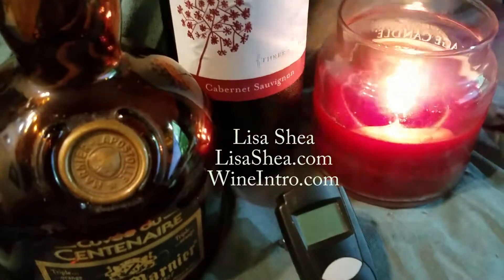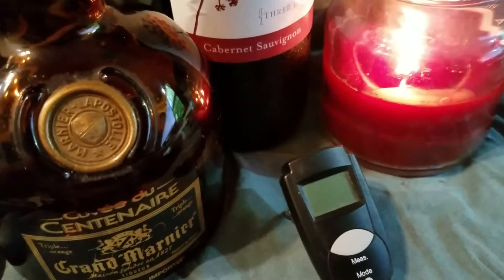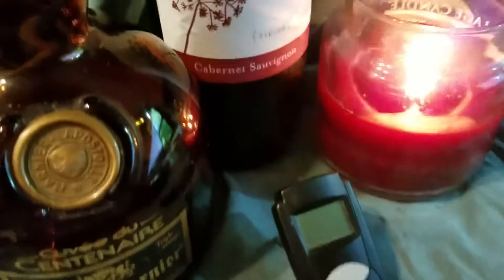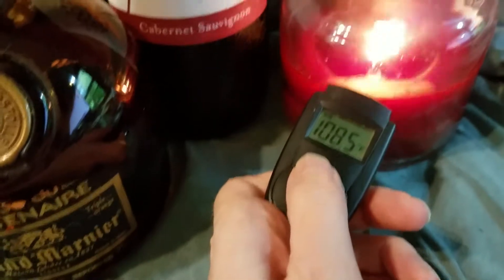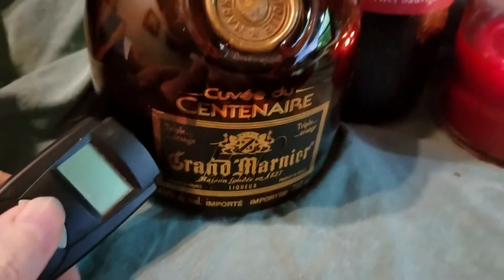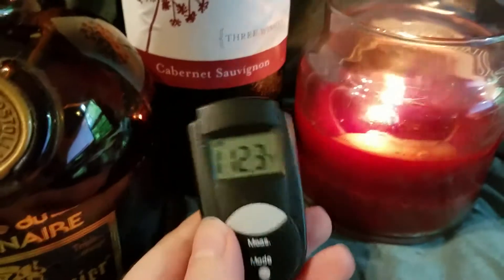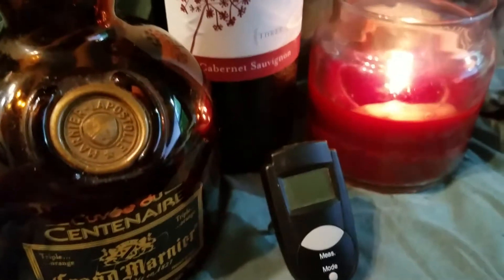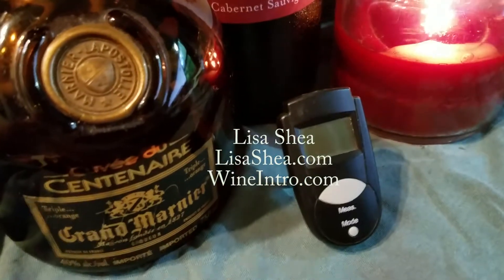Supco PIT1 Pocket Infrared Thermometer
There are all sorts of infrared thermometers out there, of all shapes and sizes. I love this Supco PIT1 Pocket Infrared Thermometer because it can easily be tossed in a pocketbook or pocket. It's that small and easy to carry around. There are all sorts of times that it's good to know what the temperature of something is. A forehead. The air. The dashboard of a car. And wine! Wine is one of those things that can taste delicious at a reasonable temperature and atrocious at a wildly off temperature. This device lets you know if you need to warm it up a bit or cool it down.